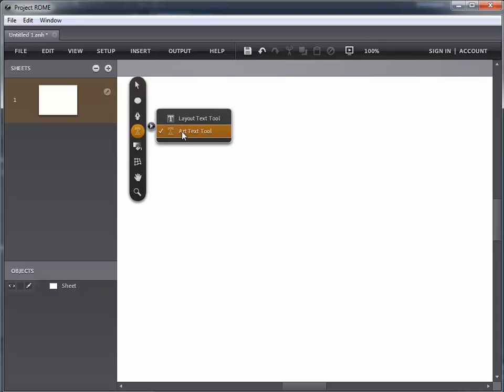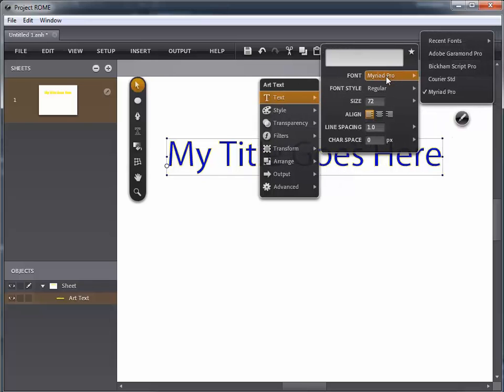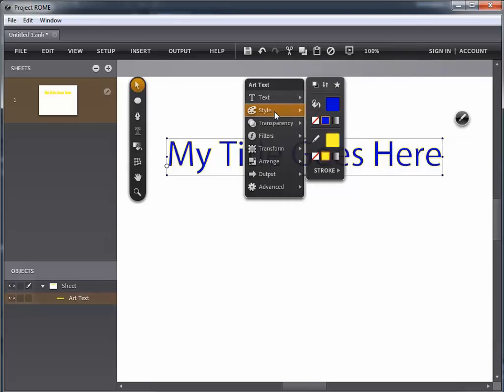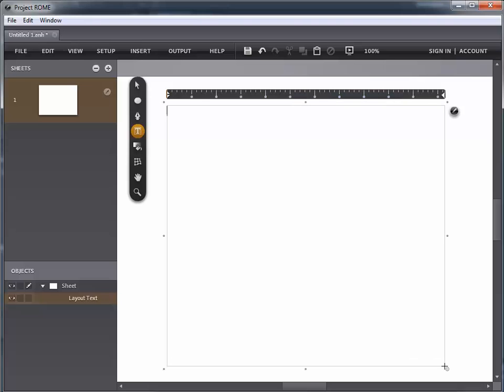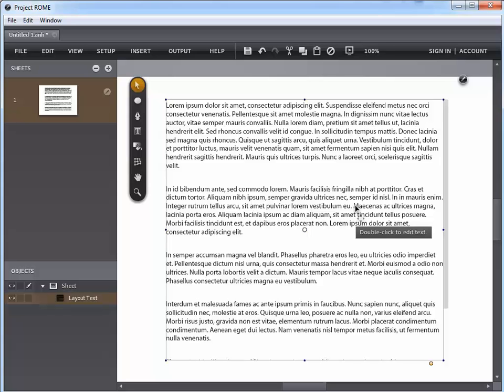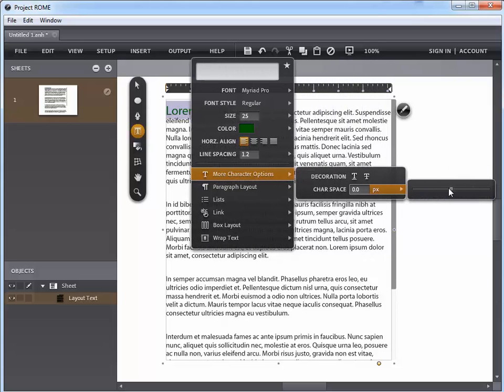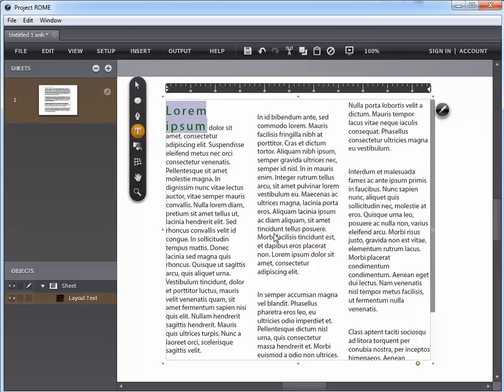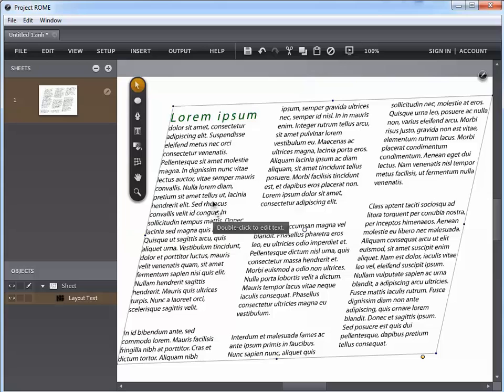Using Text Tools on the Rome Toolbar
In this lesson you'll learn how to insert layout text boxes and art text using the tools in the Toolbar.